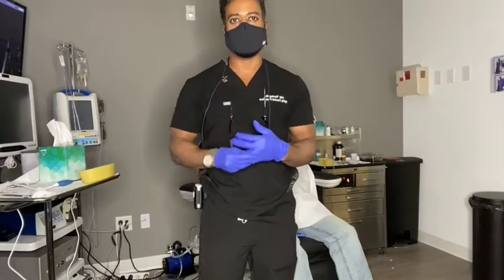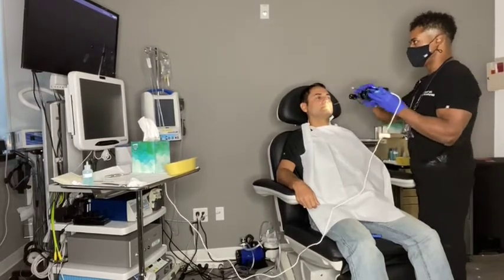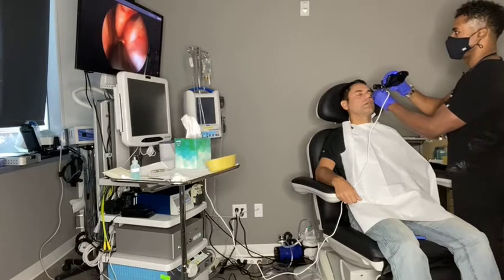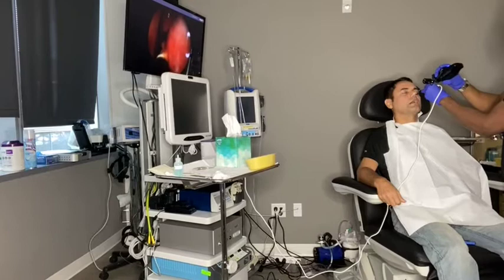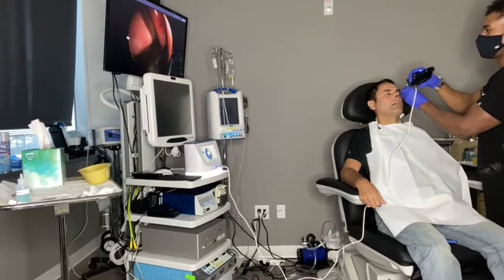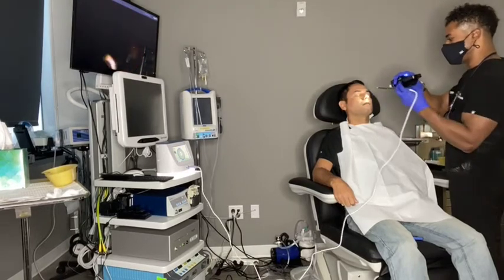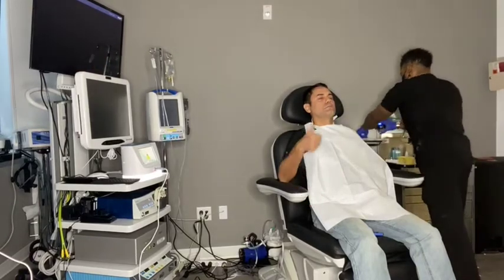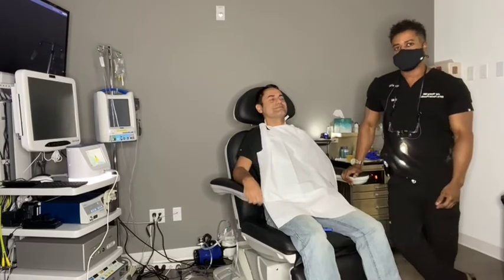Rhinaer and Vivaer (minimally invasive options to improve breathing)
Rhinaer is a minimally invasive procedure that helps with
runny nose, congestion, and post nasal drip.

Live in office surgery